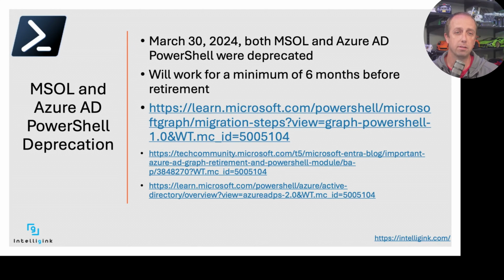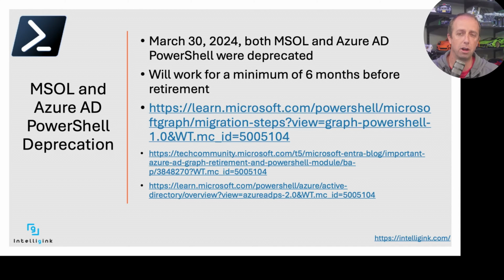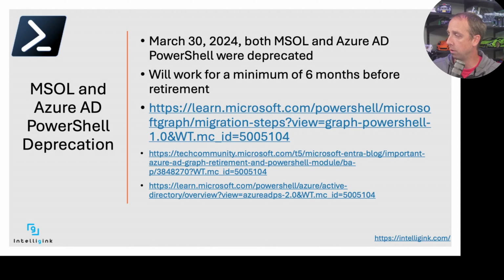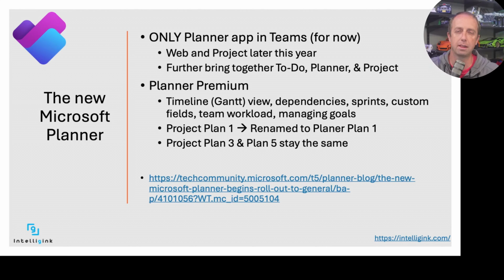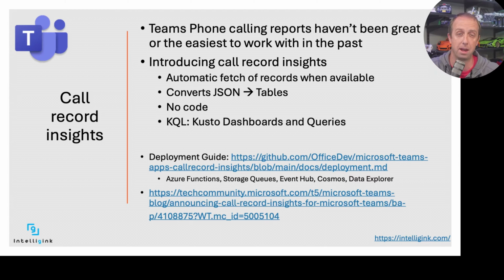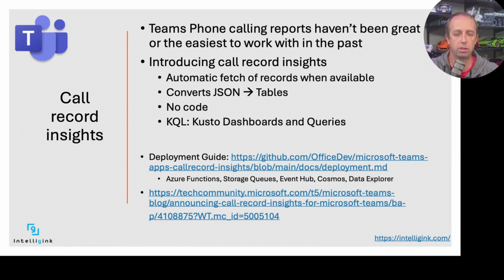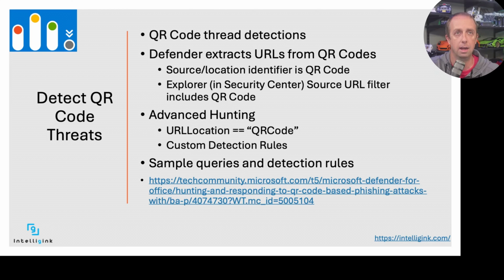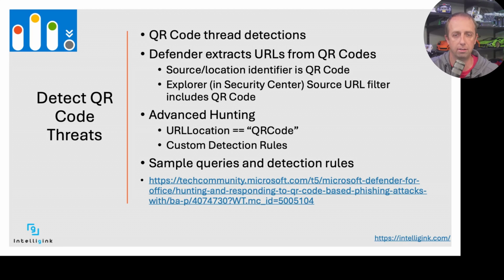Microsoft 365 news - April 2024!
In this video clip from my April M365 Office Hours, I talk about some of my highlights from the Microsoft 365 news as well as things everyone should be aware of that were announced at the beginning of April 2024!